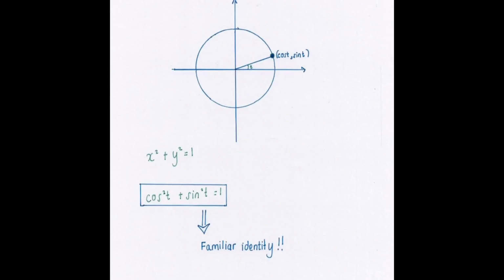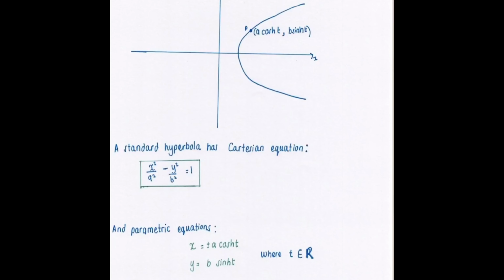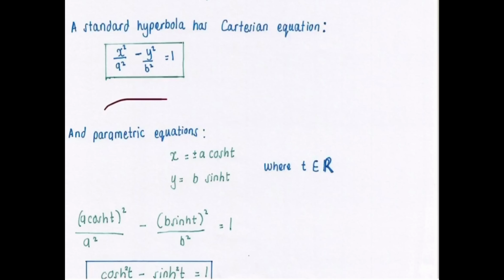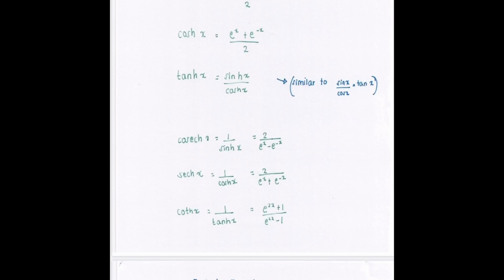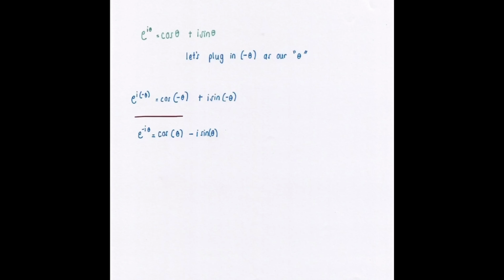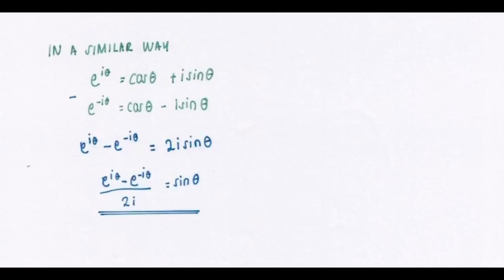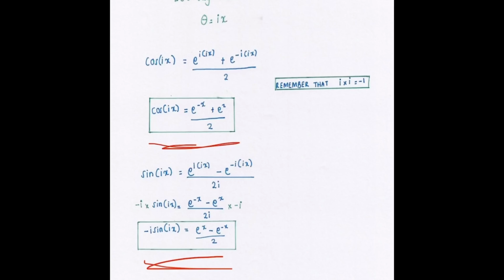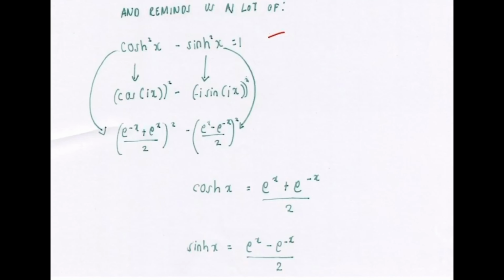Introduction to Hyperbolic Functions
In this video I will be giving a short introduction to Hyperbolic Functions.

MathsWeekly is a channel dedicated to:
Explaining concepts in  A-Level Maths and Further Maths.
Going through Past Exam papers.